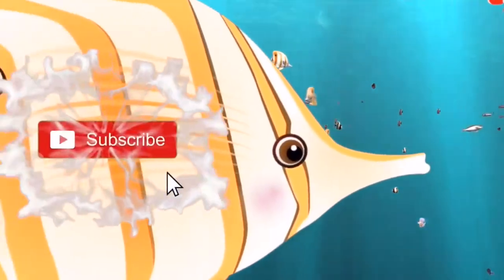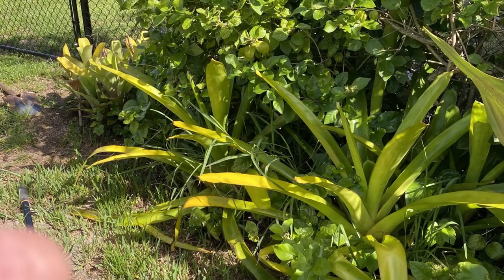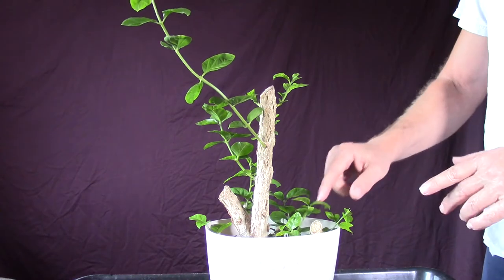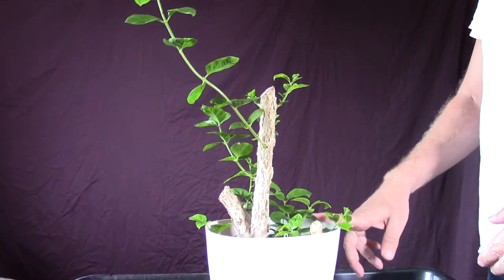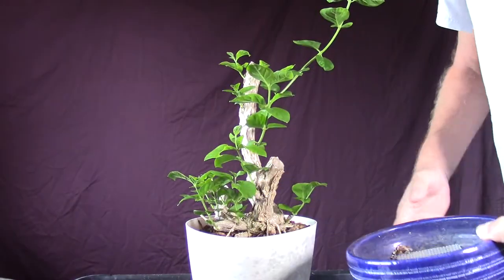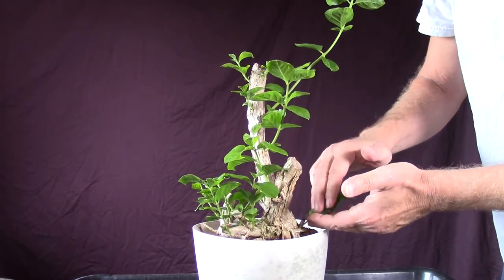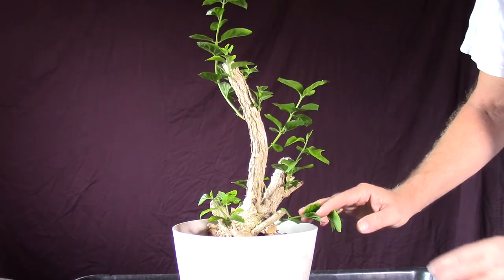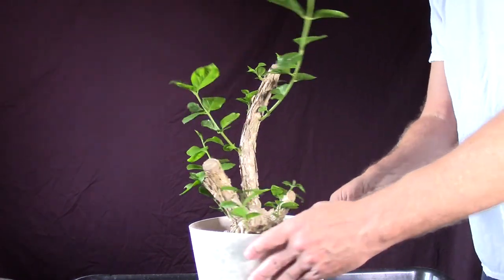Jasmine Bonsai. Arabian sambac jasmine an old stump dug out two months ago.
Jasminum sambac bonsai. Also known as Arabian jasmine. An older specimen dug out in July. This video was September 4th, 2021.